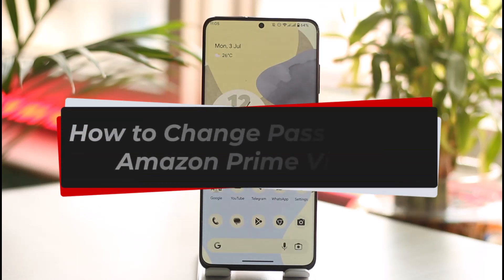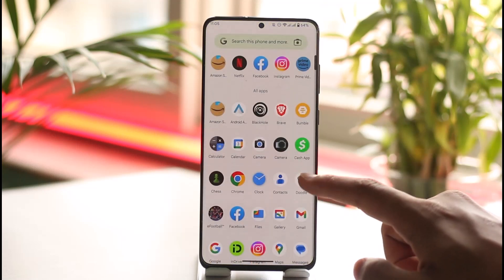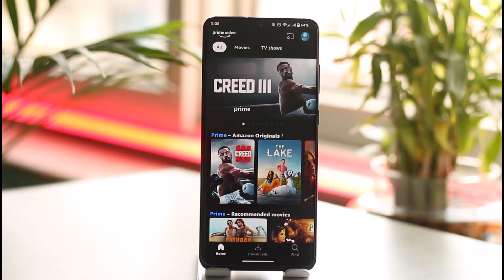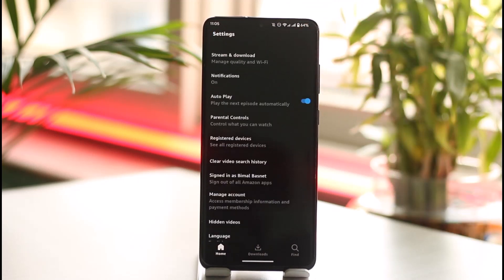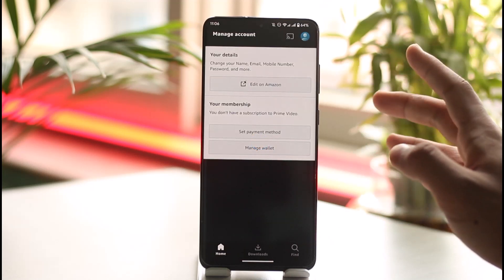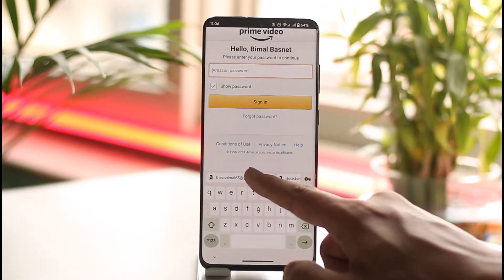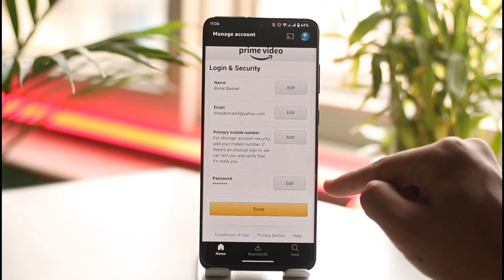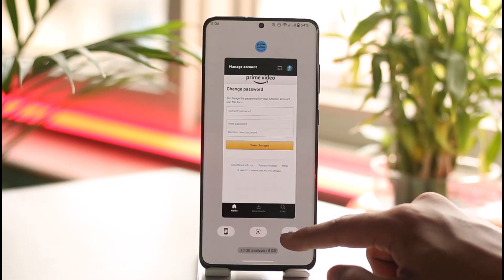How to Change Password On Amazon Prime Video !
In this tutorial video, I am simply going to show you how you can change your password on Amazon Prime Video.

~Chapters:
0:00 Introduction
0:10 Change Password
1:12 Conclusion